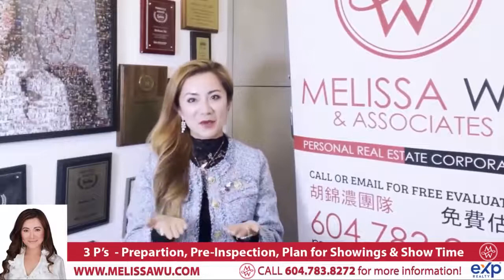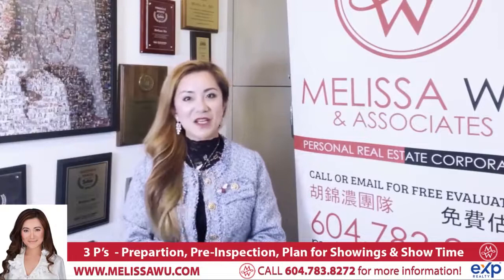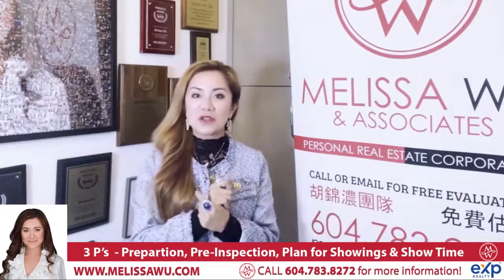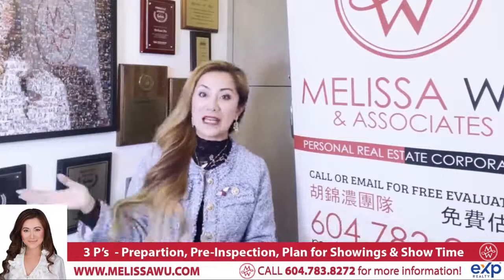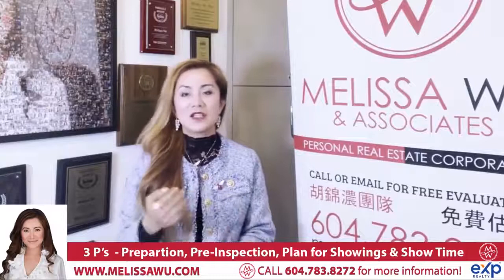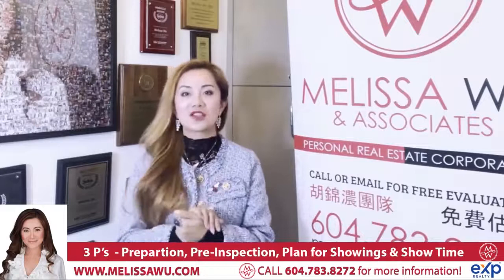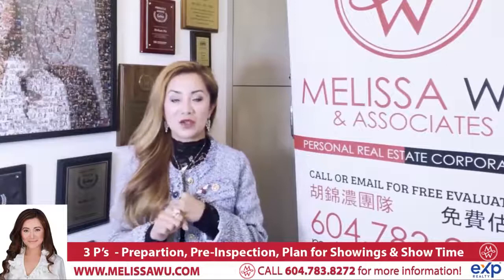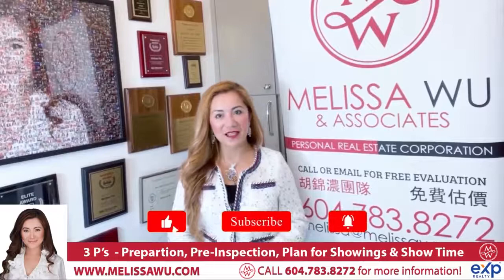3 P's Of Success: Preparation Pre-Inspection & Plan For Showings || Melissa Wu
3 P's Of Success: Preparation Pre-Inspection & Plan For Showings || Melissa Wu

𝗔𝗕𝗢𝗨𝗧 𝗠𝗘𝗟𝗜𝗦𝗦𝗔 𝗪𝗨:

Melissa Wu is a Licensed Real Estate Agent, and has become one of the Top 1% REALTOR® in Vancouver, Canada.

Melissa has been living in Vancouver since 1984. She graduated from UBC with a double major in Economics and Asian Studies. She has traveled to many places and feels very fortunate to call beautiful Vancouver “my HOME”.

Since 1996, she has been involved in marketing townhouses, condominium and pre-sale projects. From 2003, her focus has been primarily on selling residential detached homes in Greater Vancouver. She has experience with over 1,000 real estate transactions and received numerous real estate sales awards.

She has a strong sales record, and is a Member of the GVRB President's Club ~ Top 1% of all Vancouver Realtors on the GVRB (Greater Vancouver Real Estate Board). That means she sells more houses than 99% of (approx.) 12,000 real estate agents on the Real Estate Board.

Her active personality and negotiating skill can get top dollar for your property. She and her Professional Sales Team are fluent in English, Cantonese, Mandarin, and other languages, they can help you sell your home faster and for more money.

She has a large number of qualified buyers, developers, and new overseas immigrants for a wide variety of properties such as houses over 40 years old, mostly land-value properties, or brand new houses, in Vancouver west-side, Vancouver east-side, Richmond and Burnaby.

3 P's Of Success: Preparation Pre-Inspection & Plan For Showings || Melissa Wu

So, start watching the video now and don’t skip any part of it.

𝗟𝗘𝗧’𝗦 𝗧𝗔𝗟𝗞 𝗲𝗫𝗽!

👉WeChat: melssawurealty

3000 locations worldwide!

3 located downtown Vancouver for your convenience meeting clients and office needs

Introduce yourself in the comments section and tell me where you're listening from around the world.

Now is the time to join the Melissa Wu community!

Melissa Wu PREC* is a licensed real estate agent for eXp Realty.